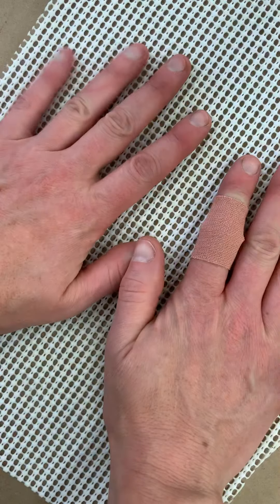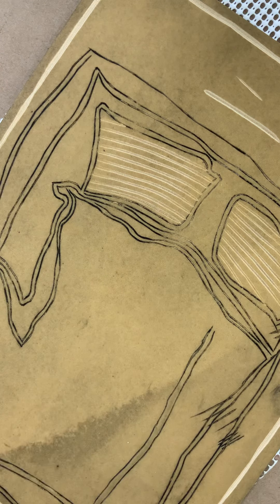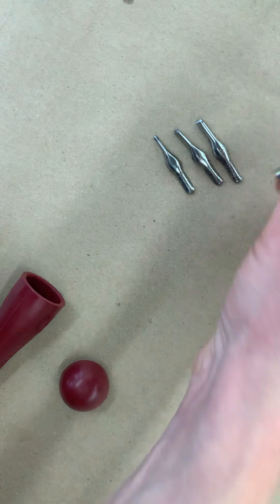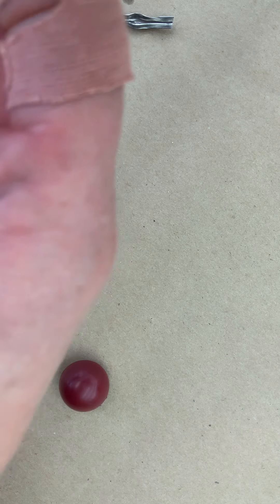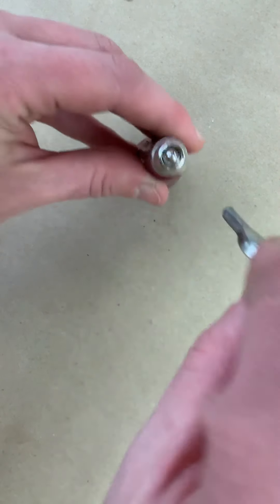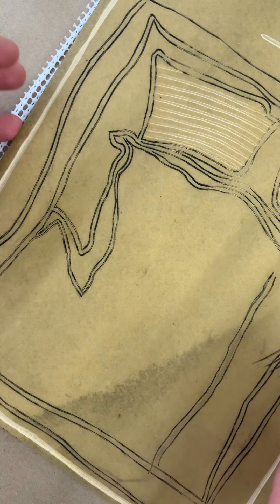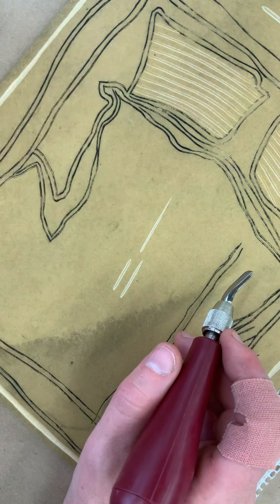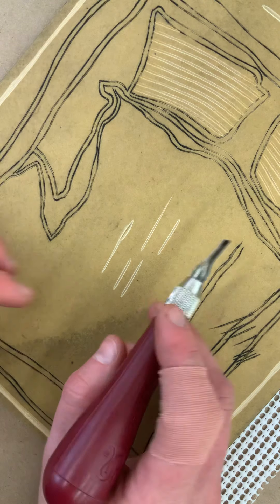Carving the Linoleum Block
Remember to always cut away from yourself!